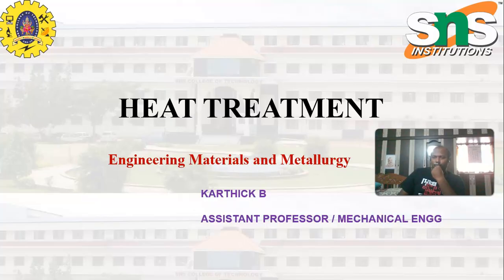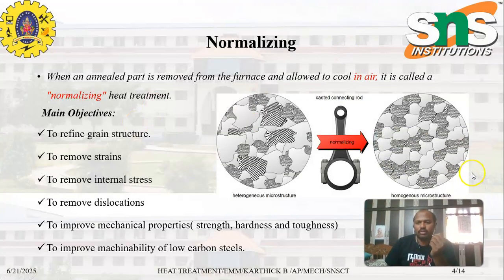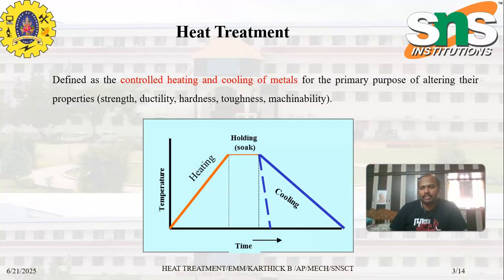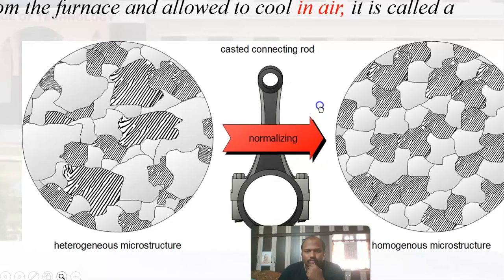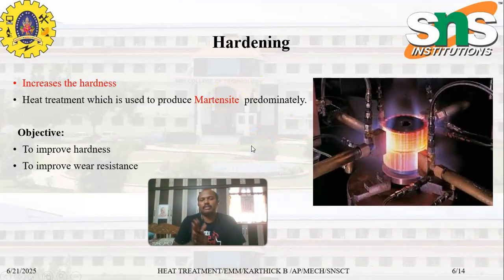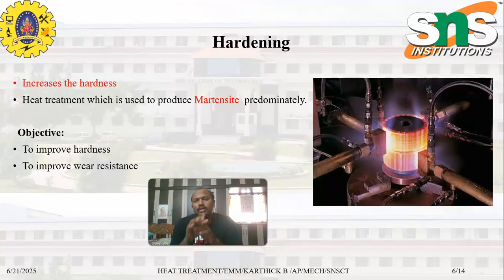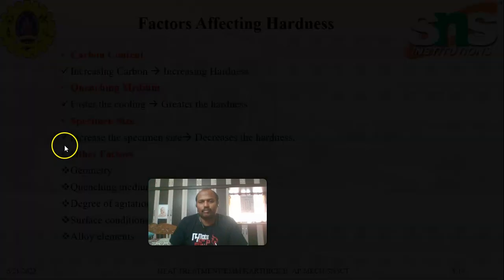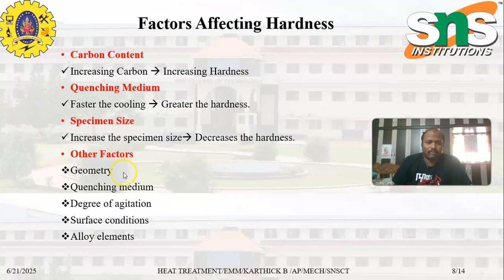Lecture Video on Normalizing | Metallurgy | SNS Institutions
Normalizing is a heat treatment process primarily applied to ferrous metals, especially steels, to refine grain structure and enhance mechanical properties. In this process, the metal is heated to a temperature above its upper critical point (typically between 750°C and 950°C) to transform its microstructure into austenite. It is then held at that temperature for a short period and cooled in still air.